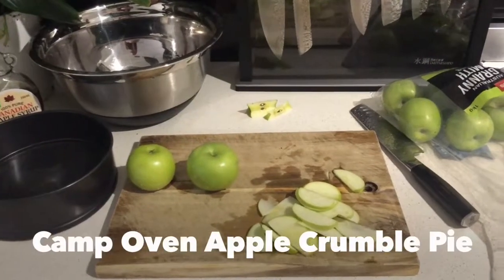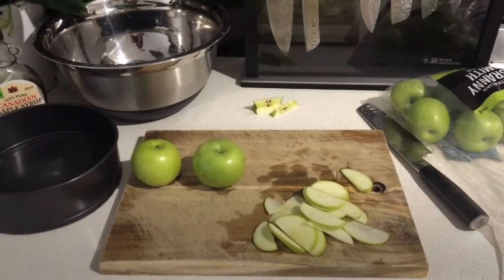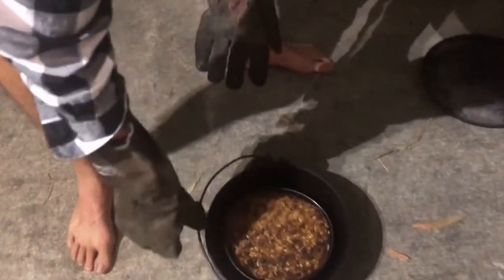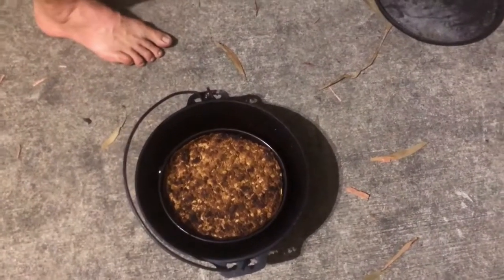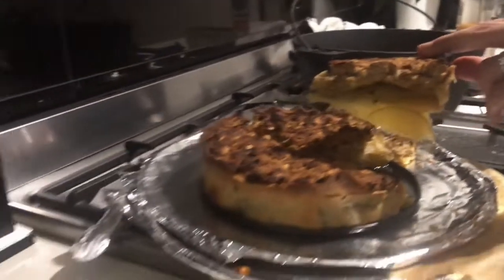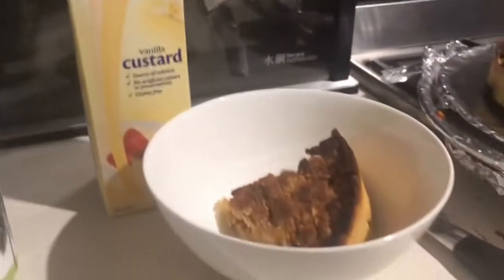Camp Oven Apple Crumble Pie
In ISO at home cooking up an apple crumble pie in the camp Oven using our pizza oven